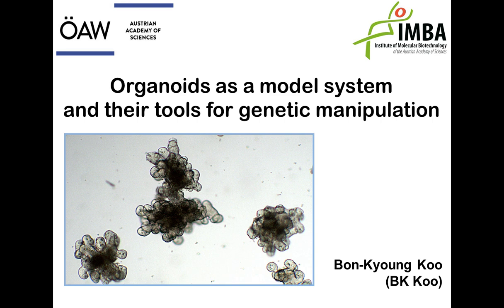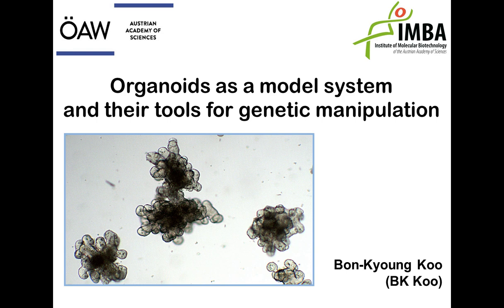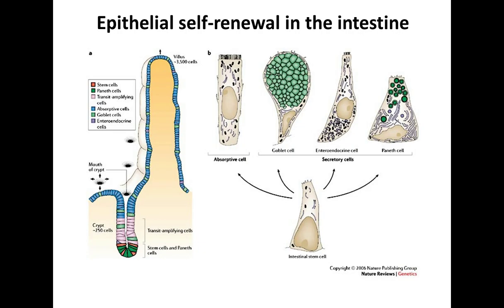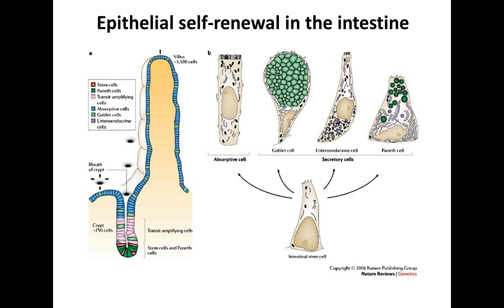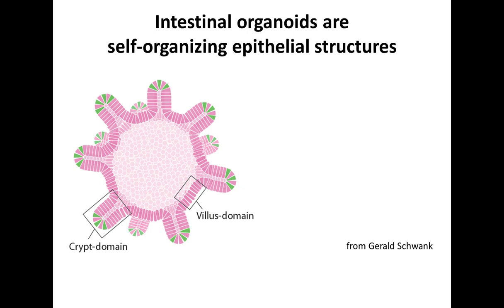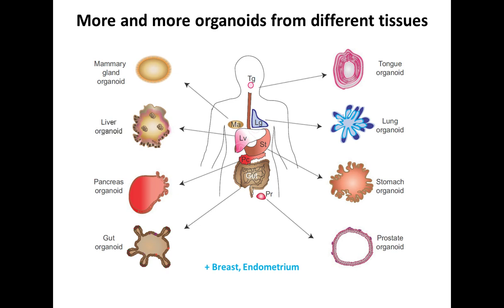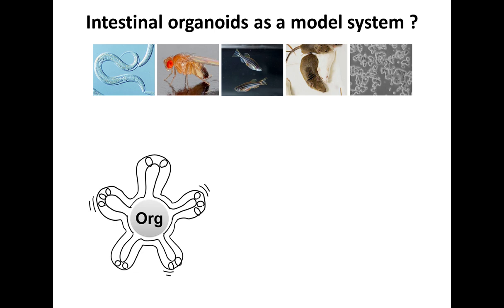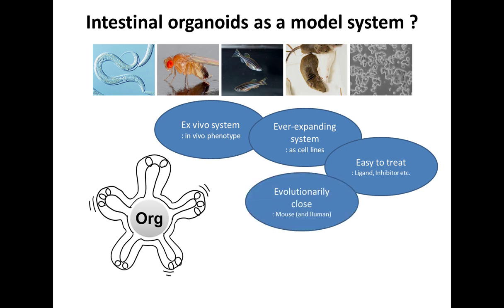Webinar - CRISPR-Cas assisted genetics in intestinal organoids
Speaker : Bon-Kyoung Koo, PhD - Group Leader at Institute of Molecular Biotechnology (IMBA)

The identification of LGR5 + intestinal stem cells helped us to understand various aspects of adult stem cells and led to the establishment of primary 3D intestinal organoid culture system from mouse and human tissues. This novel culture system faithfully recapitulates various aspects of the intestinal epithelium in vitro with remarkable long-term expansion capacity and genetic stability. Thus, the model is recognized as a suitable in vitro model system for genetic studies. To exploit all the potential of this culture, protocols have been fully optimized for primary establishment, maintenance, cryopreservation, plasmid transfection and viral transduction. A number of examples will be shown to introduce how to apply CRISPR technology and organoid models for genetic studies, including simultaneous paralogue knockout, functional genetic screening and precise gene correction.

Learning Objectives:
Discuss adult stem cell-derived 3D organoid system
Familiarize yourself with all available genetic tools for the organoid system

About the speaker :
Dr. Bon-Kyoung Koo is an experienced mouse geneticist actively employing the emerging organoid culture technology to study stem cell maintenance and activation in the mouse and human intestine and colon. Following his PhD in the laboratory of Prof. Young-Yun Kong at POSTECH, Dr. Koo joined the group of Prof. Hans Clevers at the Hubrecht Institute, Netherlands in 2009. Here he witnessed the first establishment of the Lgr5 + cell-derived intestinal organoid culture system. In the following years Dr. Koo has utilized this novel culture system to perform sophisticated gene correction with CRISPR-Cas9, to unravel the molecular regulation of adult stem cells and to prove the stem cell properties of a Troy +, quiescent reserve stem cell population in the stomach. After first group leader position at the Cambridge Stem Cell Institute (2013-17), he moved his group to IMBA. Currently, his group focuses on clonal dynamics of adult epithelial stem cells both in homeostasis and during injury mediated repair.